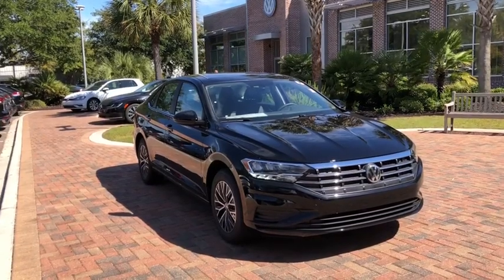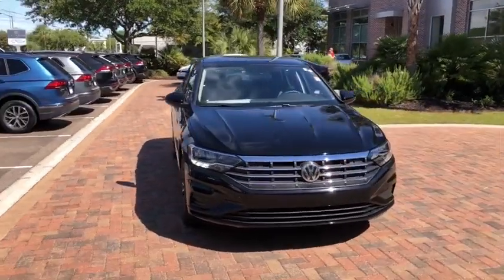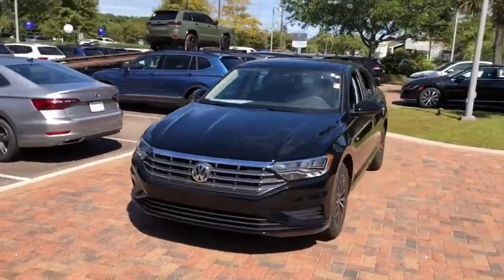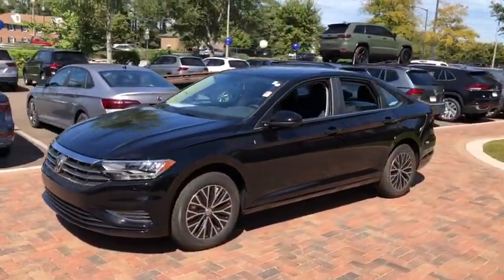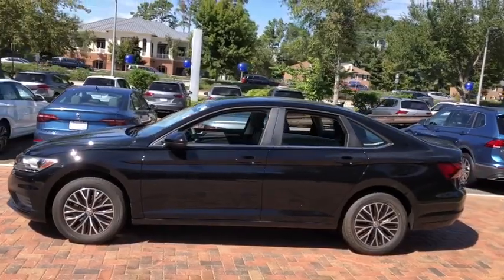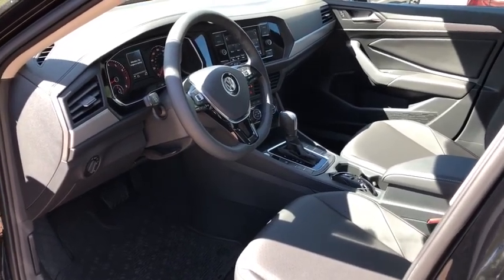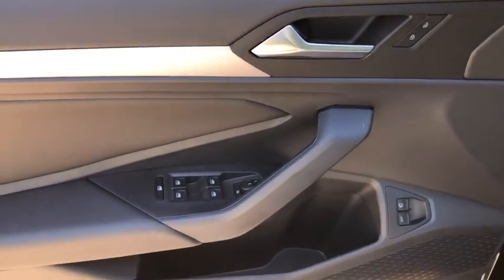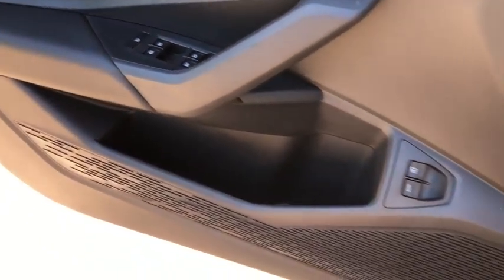2020 Volkswagen Jetta Charleston, Mt. Pleasant, West Ashley, North Charleston, Summerville, SC 40380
Black Uni New 2020 Volkswagen Jetta available in Mount Pleasant, South Carolina. Servicing the Mt. Pleasant, West Ashley, North Charleston, Summerville, SC area.
2020 Volkswagen Jetta 1.4T SE - Stock#: 40380 - VIN#: 3VWC57BU0LM091633

Recent Arrival! Priced below KBB Fair Purchase Price! 2020 Volkswagen Jetta 1.4T SE Black 1.4L TSI 30/40 City/Highway MPGbrbrAwards:br  * 2020 KBB.com 10 Coolest New Cars Under $20000brbrWhile every effort is made to ensure the accuracy of the information on this site errors do occur so please verify information with a customer service agent. Prices do not include destination charges or any additional accessories . A $499.00 Closing Fee is included in the advertised price. All prices and offers are before state city and county tax tag title and license fees. Out of state buyers are responsible for all state county city taxes and fees as well as title/registration fees in the state that the vehicle will be registered. All other discounts are contingent on approved credit through VCI. All prices and offers include all incentives which the dealer retains unless otherwise specifically provided. The full cash price charged at any dealership depends on many factors including all products and services bought with the vehicle.